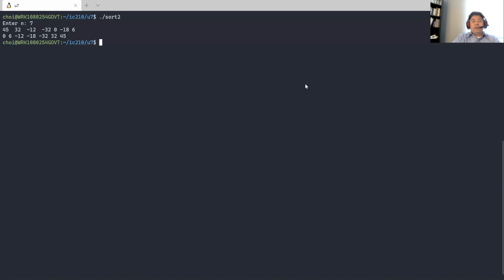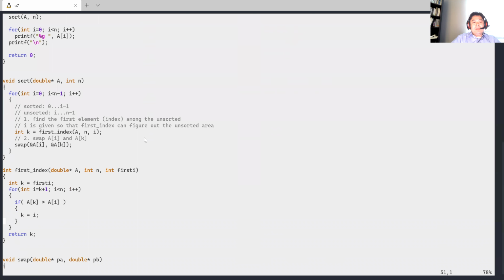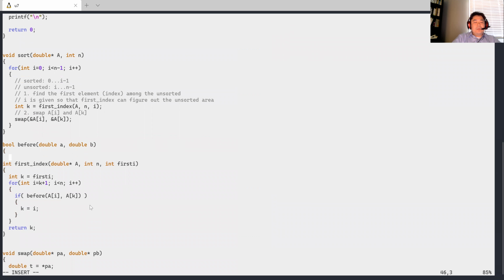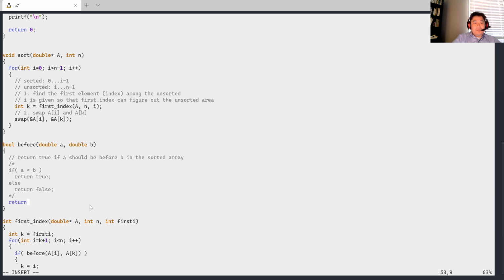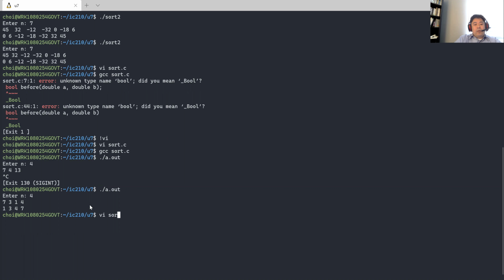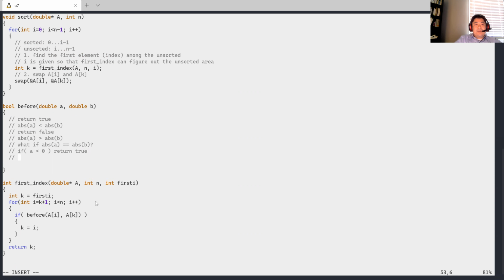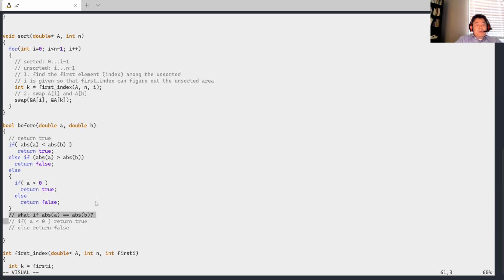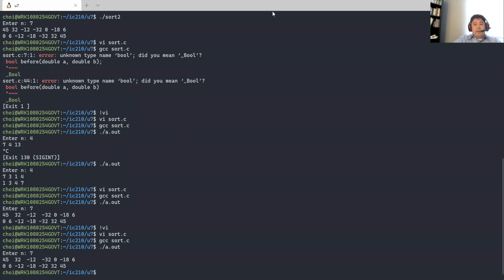IC210: Unit 7: power of before() function